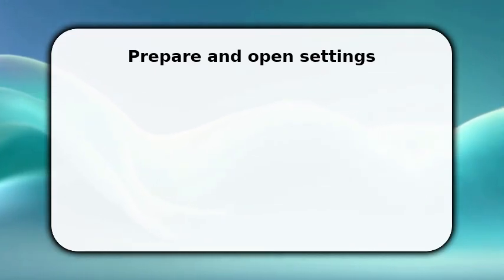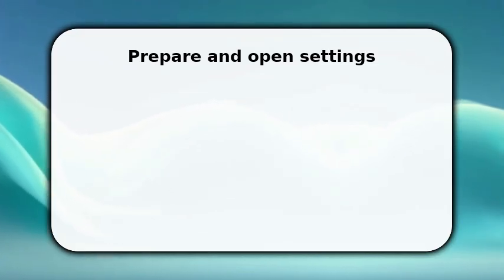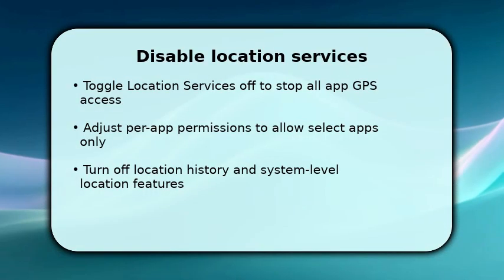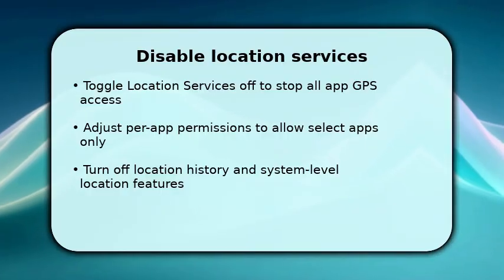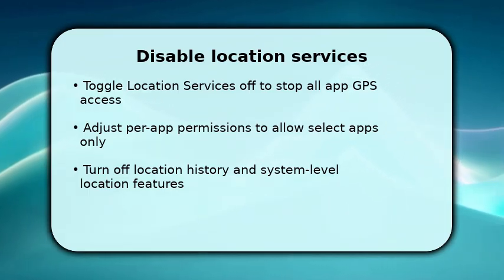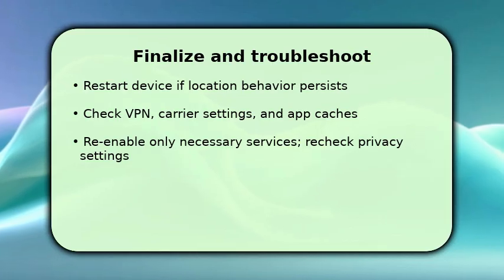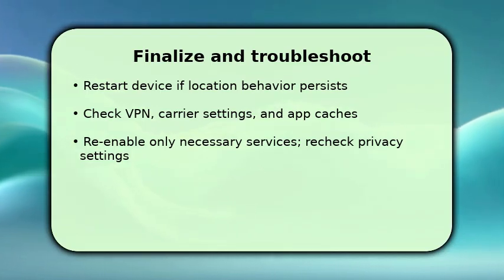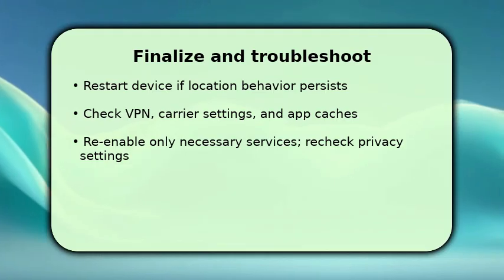How to Turn Location Off (full Guide)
Discover the step-bythy guide to disabling location services on your device. This comprehensive video tutorial covers various platforms, including iOS and Android phones as well as Windows computers.